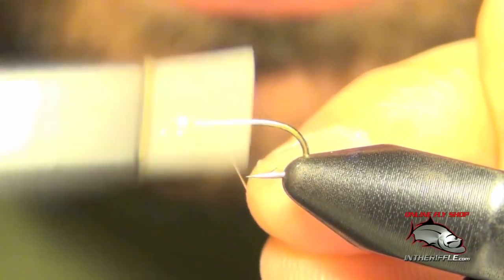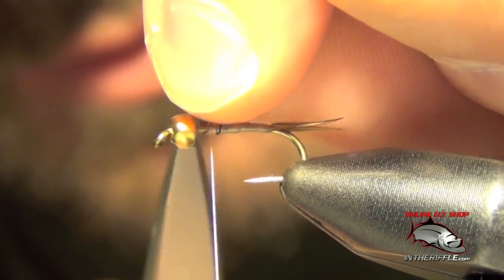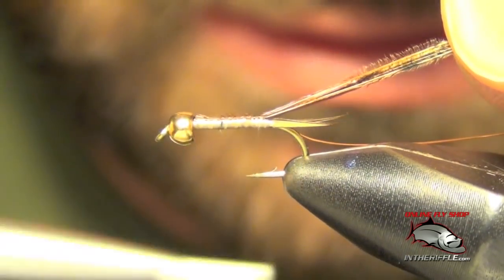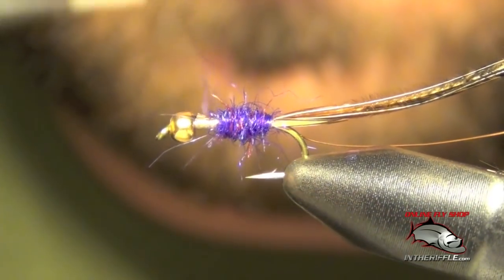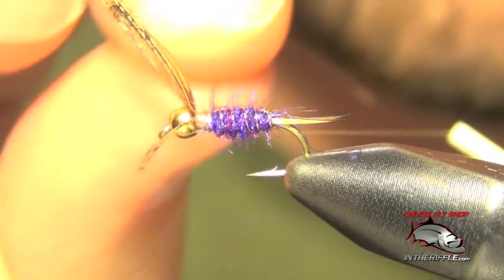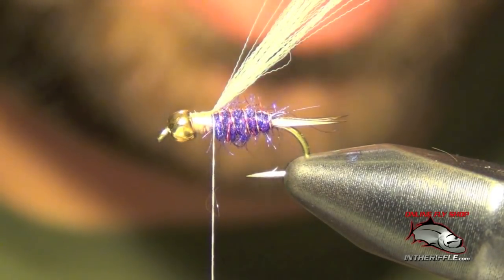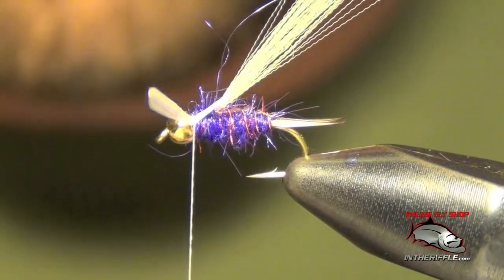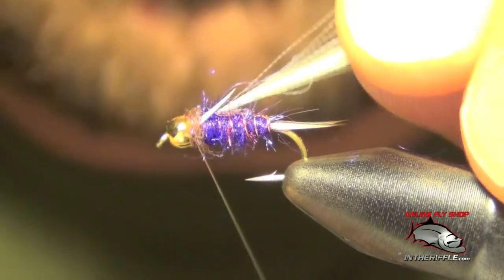Psycho Prince Nymph Fly Tying Instructions - Mike Mercer Fly Pattern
Psycho Prince Recipe:
Hook: #12-18 Tiemco 3769
Bead: Gold Brass Bead
Thread: Black UTC 70
Tail: Brown Goose or Turkey Biots
Rib: Small Copper Wire
Casing: Pheasant Tail
Body: Purple Ice Dub
Wing: Yellow Antron or Mcflylon
Legs: White Goose or Turkey Biots